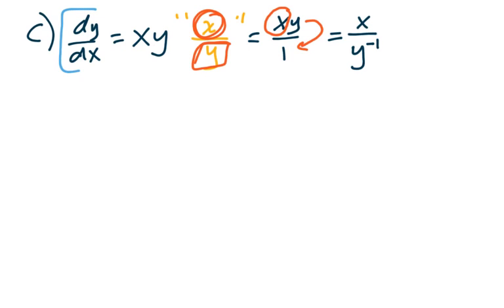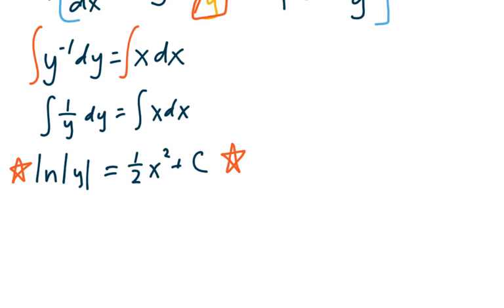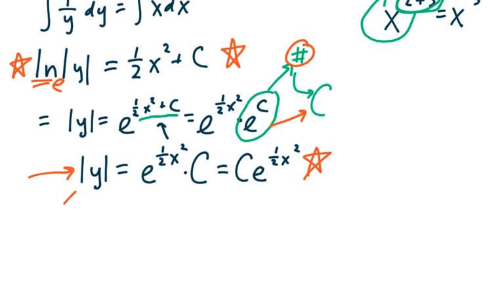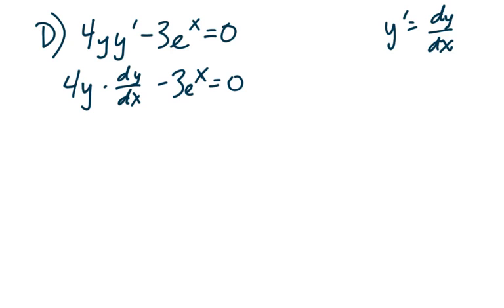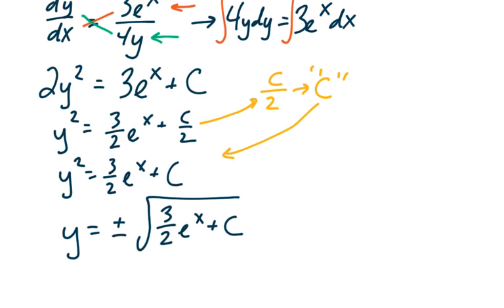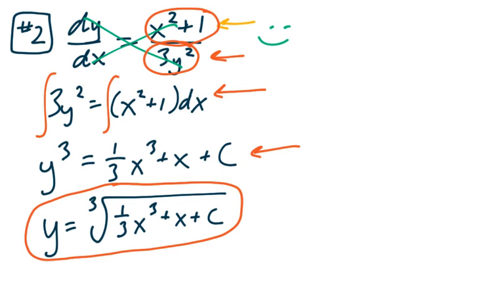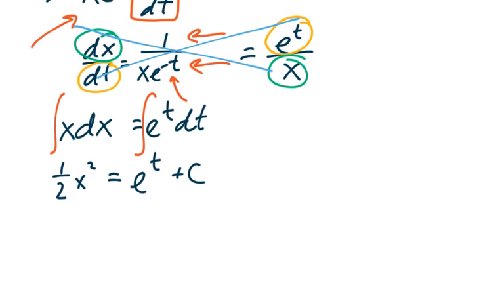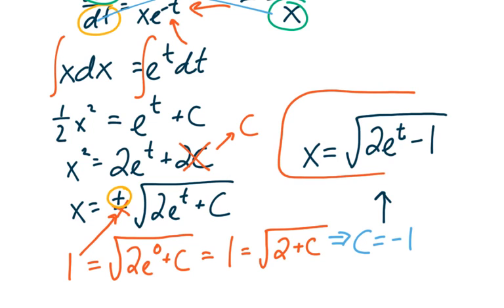Calculus - Separation of Variables, Part 2